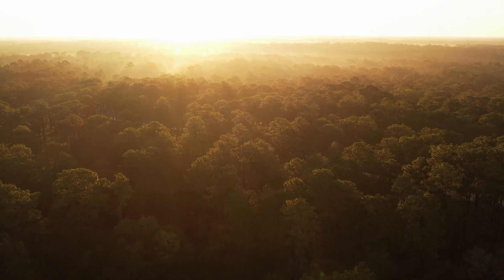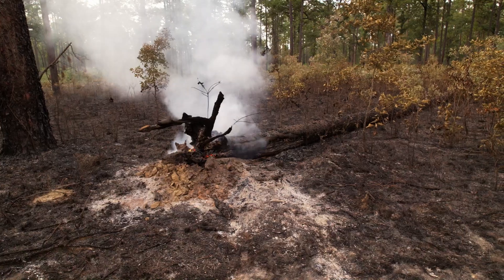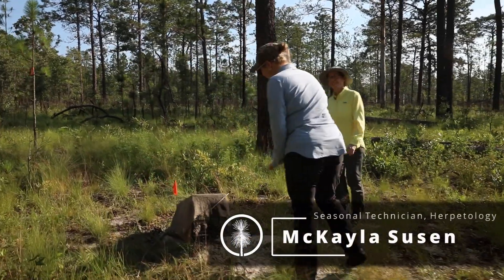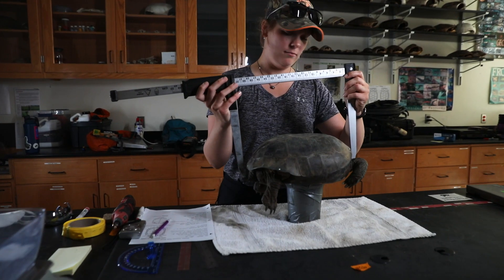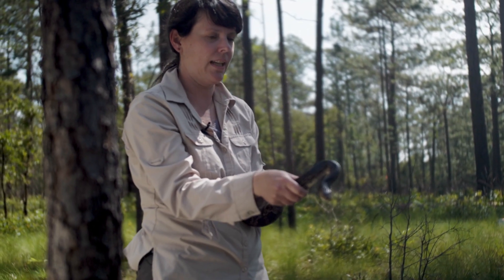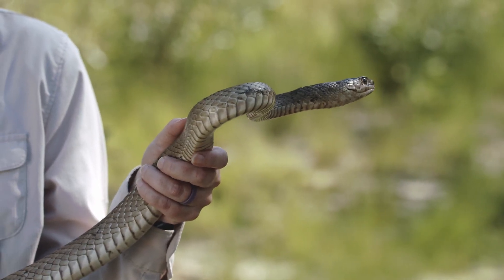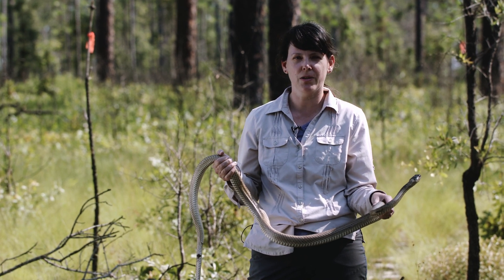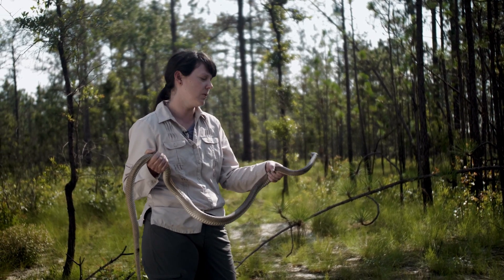Snakes and Gopher Tortoises in Longleaf: A Herpetology Research Spotlight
One of the most important conservation values of longleaf pine ecosystems is the habitat it provides for reptiles and amphibians. Join Dr. Lora Smith and Jennifer Howze to learn more about their work with the gopher tortoise as well as snakes associated with longleaf pine.